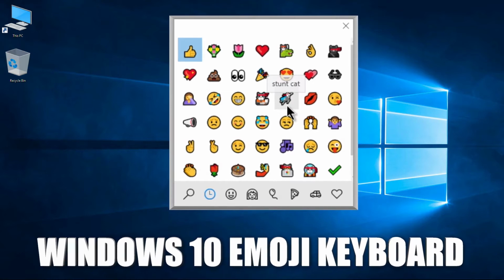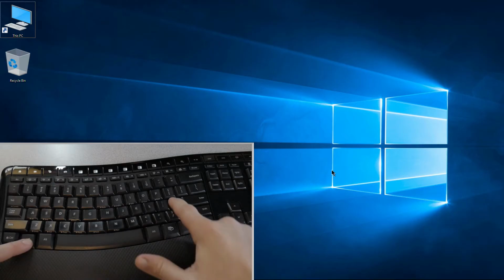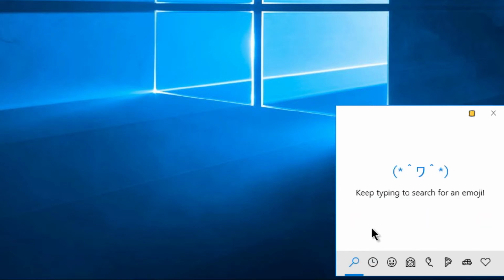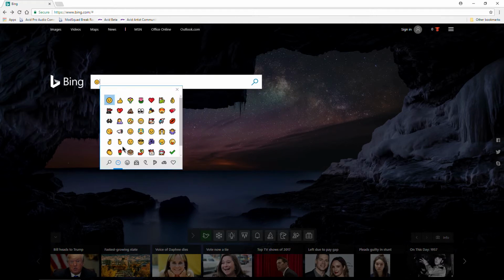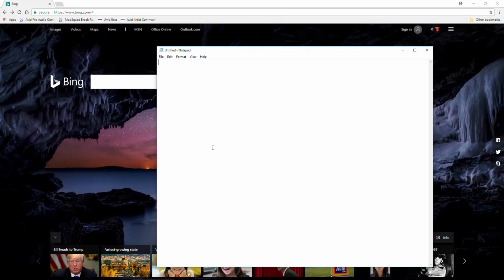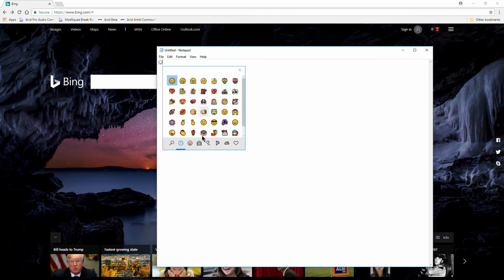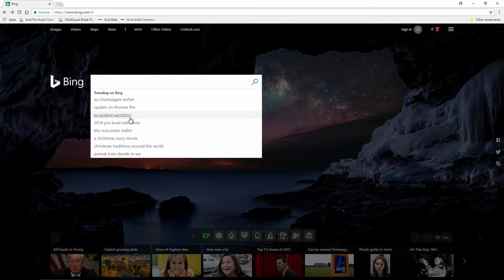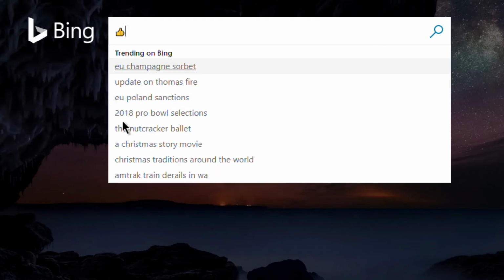WINDOWS 10 EMOJI KEYBOARD 🐱‍🐉👍🍕💩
With the latest 2017 update to Windows 10, Microsoft added the ability to use the emoji keyboard quickly and easily on your computer, just like you would on your smart phone.

Just use this shortcut

Windows Key + "." (period) or ";"

Emoji's will work in pretty much everything, although there are exceptions. Go forth and emoji! 👍💩😂🤔